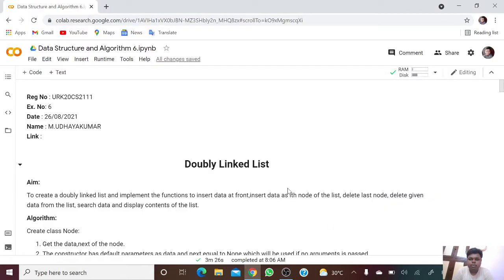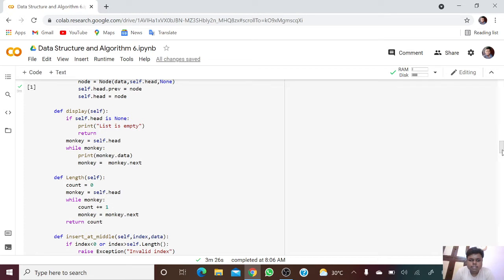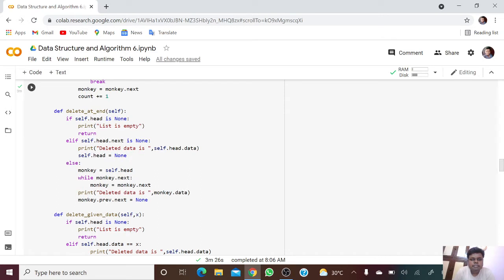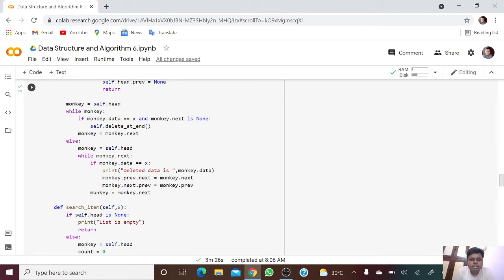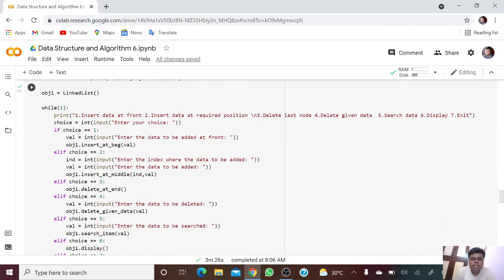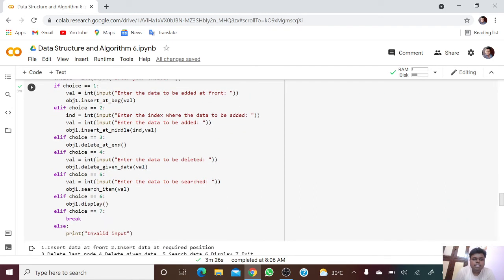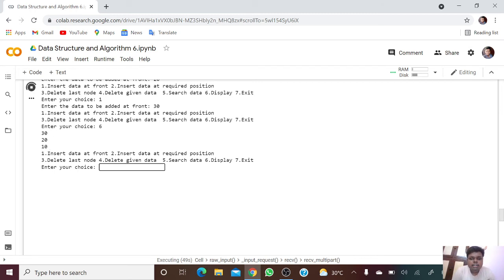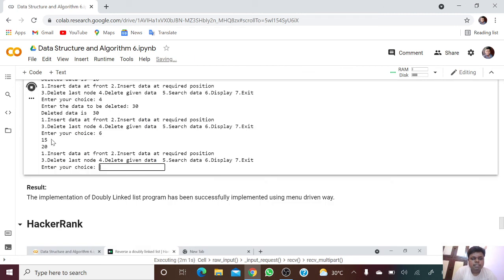Implementation of doubly linked list | Data Structure and Algorithm